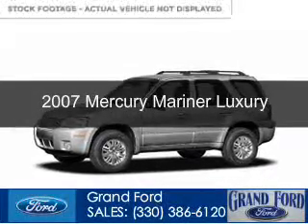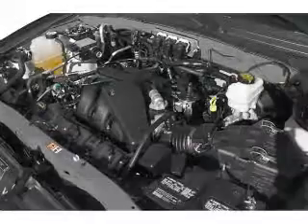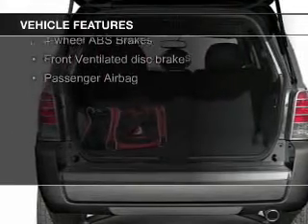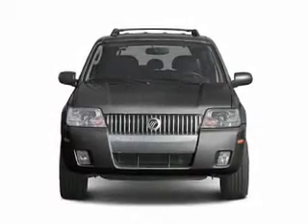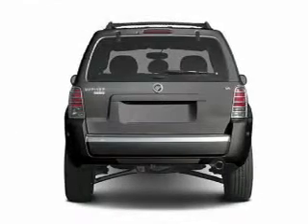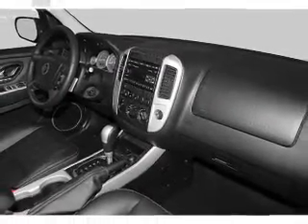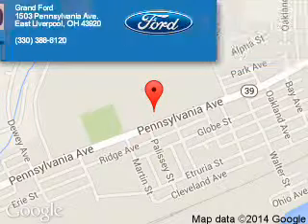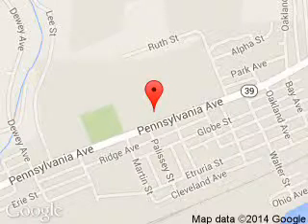2007 Mercury Mariner - East Liverpool OH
Phone:
Year: 2007
Make: Mercury
Model: Mariner
Trim: Luxury
Engine: 3.0 liter 6 cylinder 24 valve
Transmission: 4-Speed Automatic
Color: Silver
Mileage:
Address:
1503 Pennsylvania Ave.